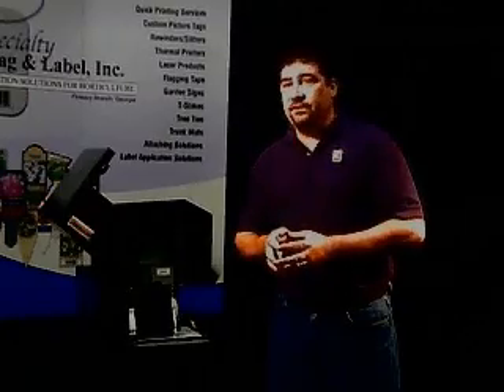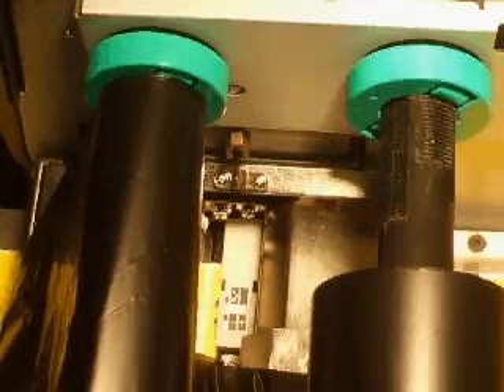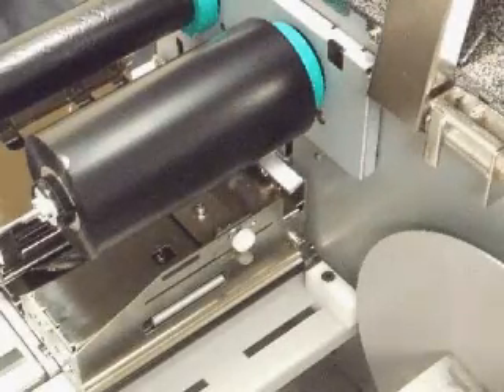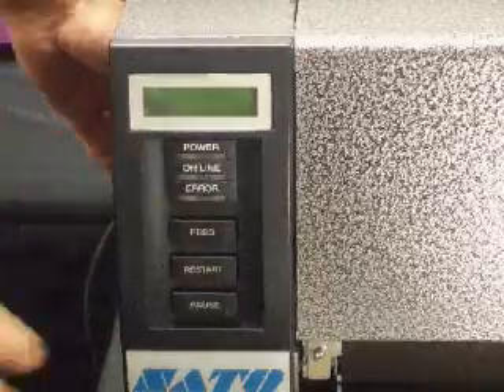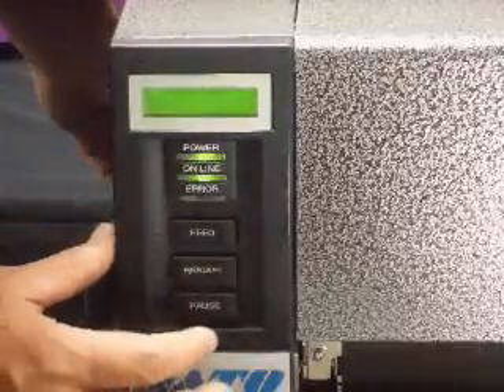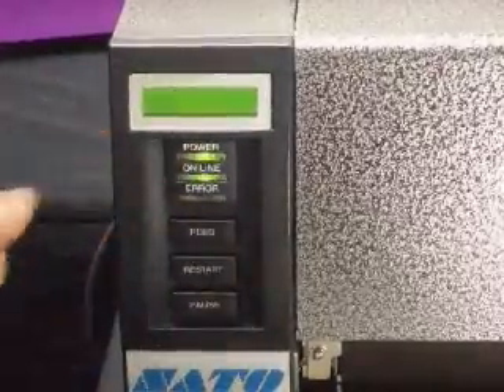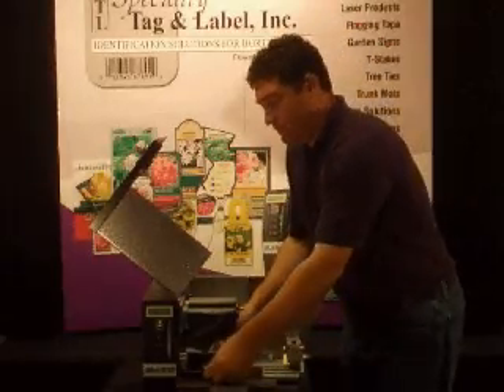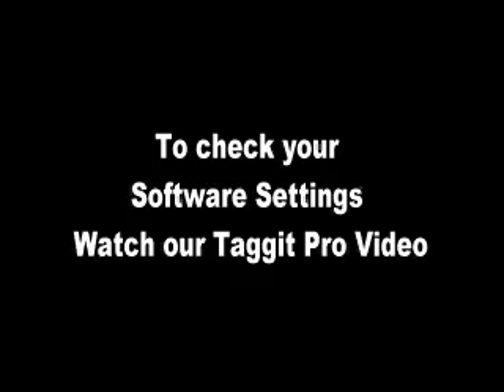SX Paper Jam No Paper Error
Watch this video to trouble shoot a Paper Jam or No Paper Error on your SX thermal printer